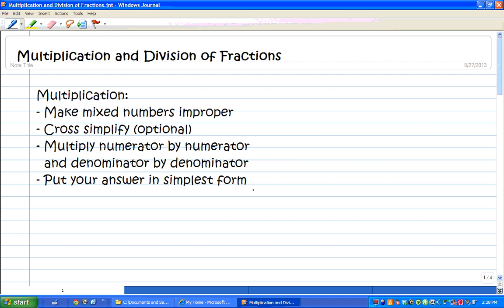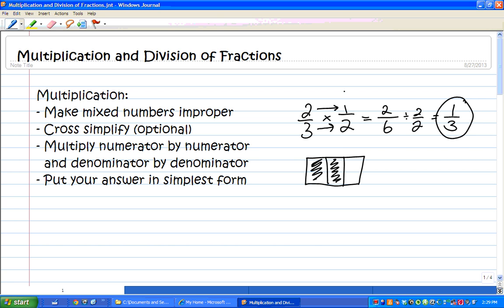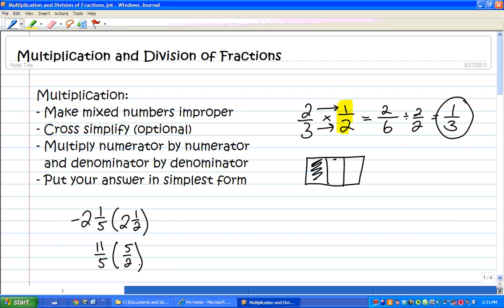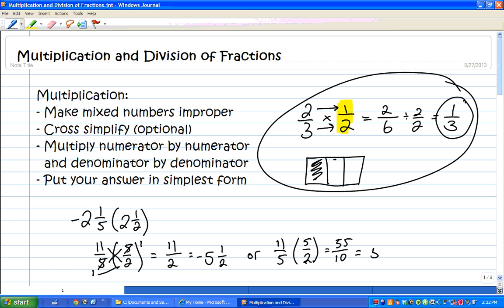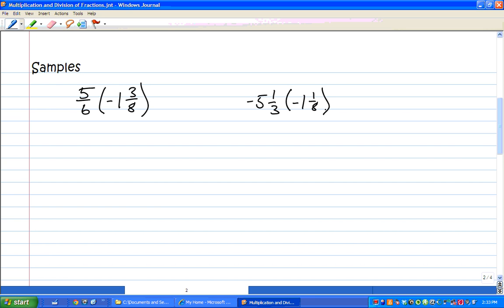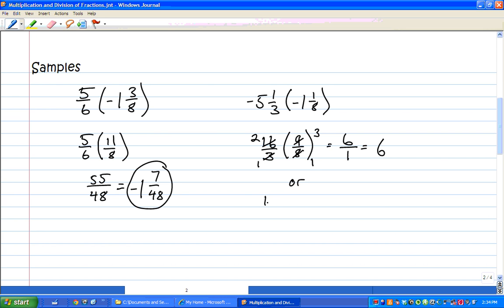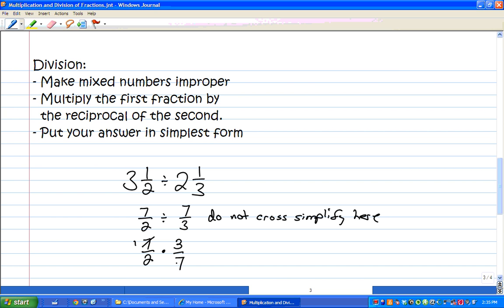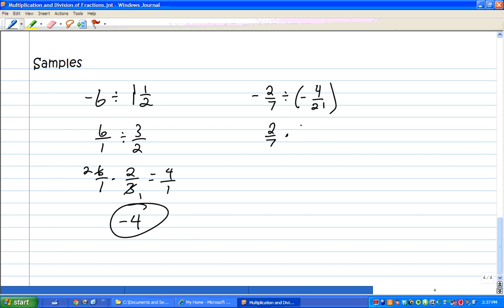Multiply and Divide of Fractions